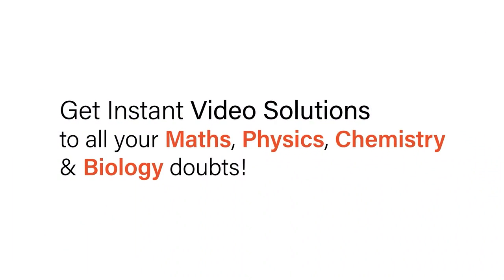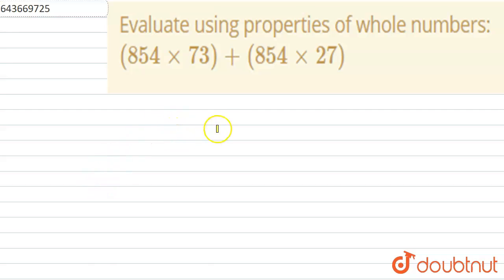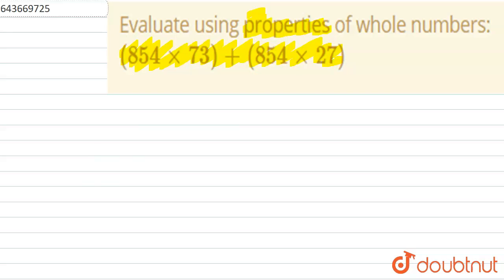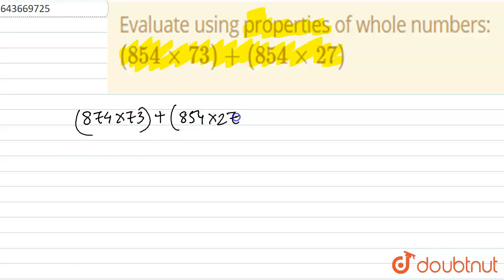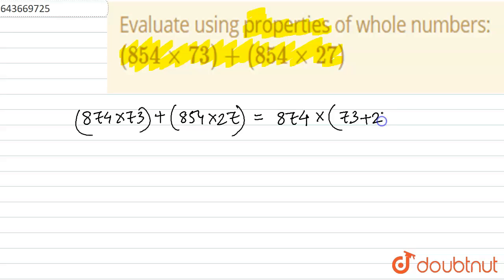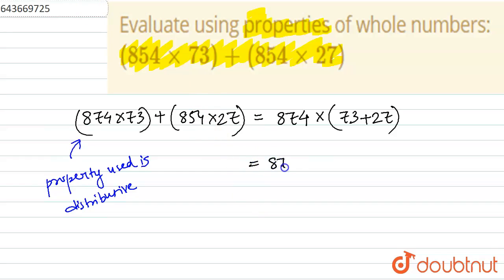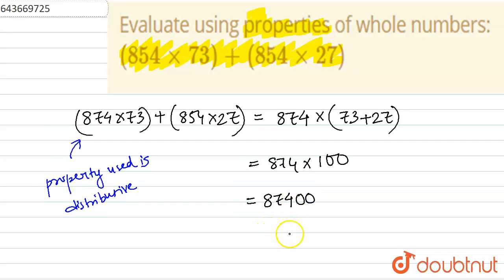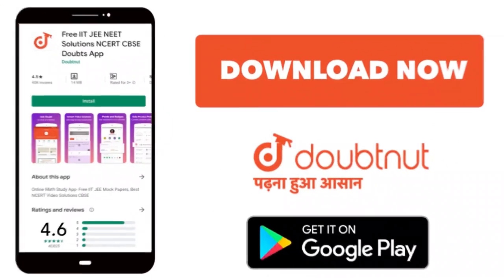Evaluate using properties of whole numbers: (854xx73)+(854xx27) | 6 | MATHS | IC...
Evaluate using properties of whole numbers: (854xx73)+(854xx27)
Class: 6
Subject: MATHS
Chapter: WHOLE NUMBERS
Board:ICSE

👉 Have Any Query? Ask Us.

Our Telegram Pages:
class 6
6 class ka math syllabus